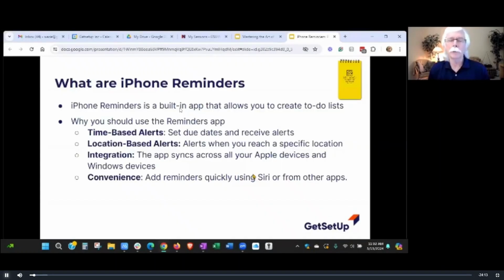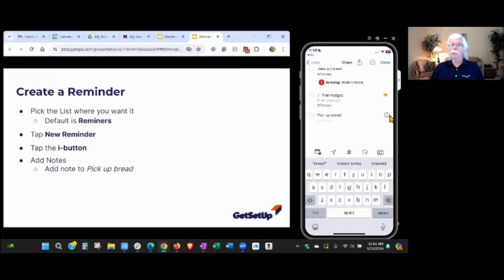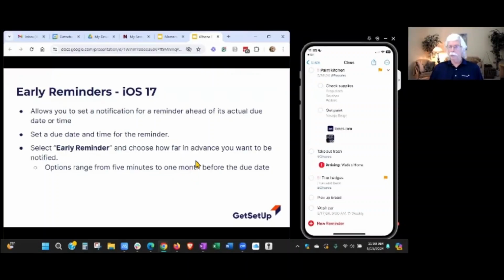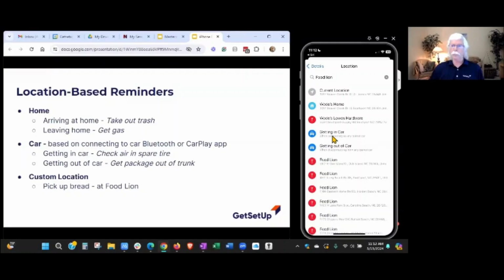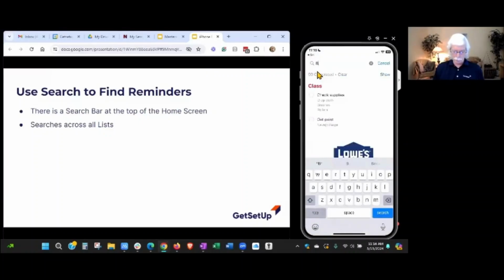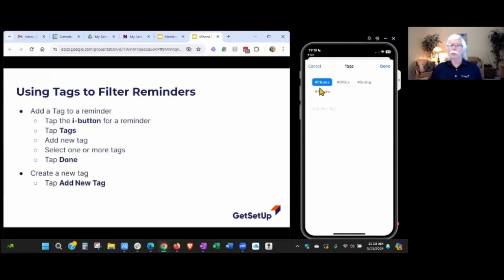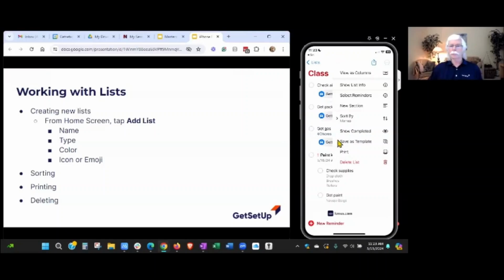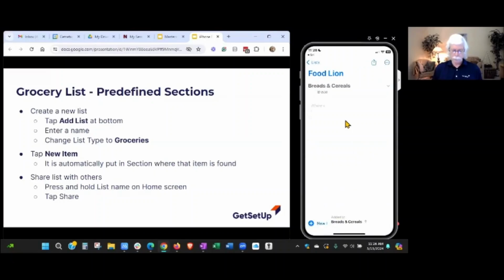Iphone Reminders Advanced